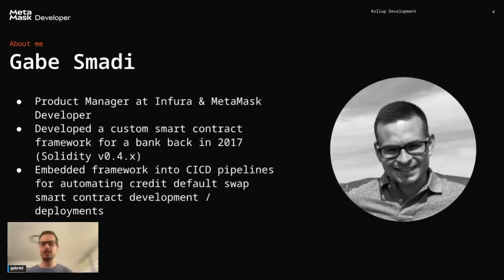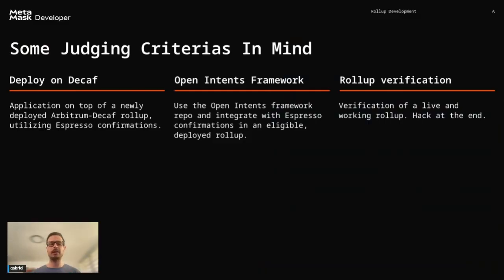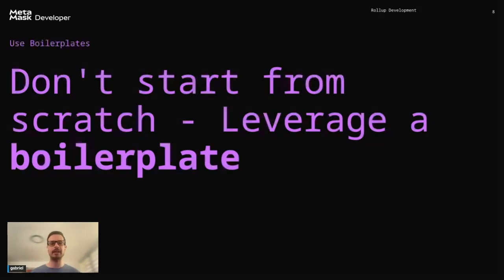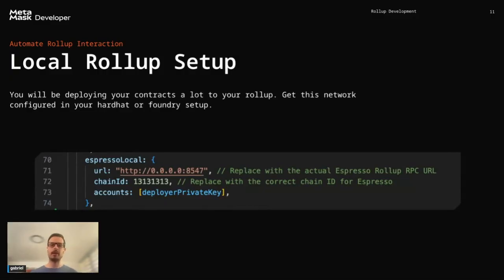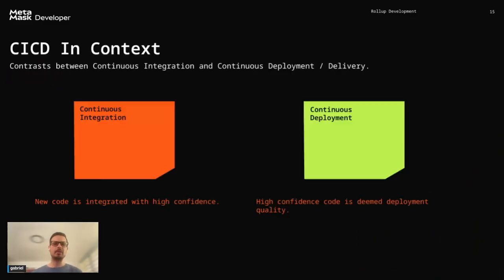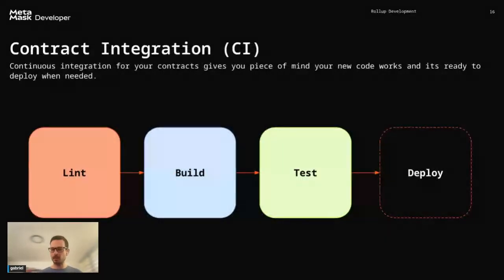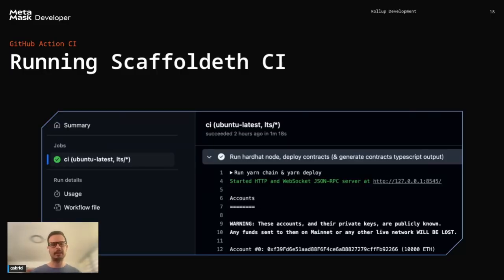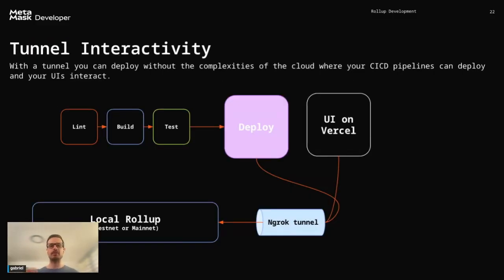Build & Brew: Automating Rollup Development via CI/CD with GitHub Actions - Gabe Smadi (Infura)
In this workshop, Gabe Smadi from Infura provides practical guidance on implementing continuous integration and continuous deployment (CI/CD) for smart contracts deployed on rollups. The session focuses on streamlining the development process when building applications on Espresso-integrated rollups, with emphasis on establishing reliable deployment pipelines.

Gabe led this workshop on March 13, 2025, as part of Espresso's $100K Build & Brew Hackathon. Hackers have until March 31 to register and submit their projects.

- How to leverage existing boilerplates like Scaffold-ETH to speed up development instead of building from scratch
- Setting up smart contract frameworks to interact with locally deployed rollups
- Implementing continuous integration pipelines to ensure code quality as teams collaborate
- Automating deployment processes for testnet environments while maintaining manual control for mainnet
- Troubleshooting common connection issues when working with local rollup environments
- Using ngrok tunneling as a workaround for complex AWS deployments during hackathons
- Practical tips for setting up GitHub Actions for smart contract testing and deployment